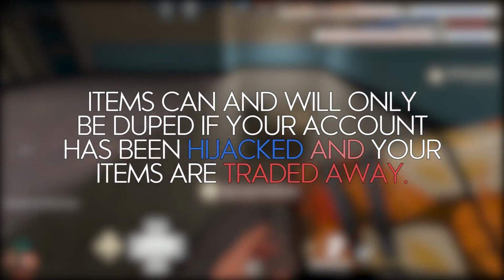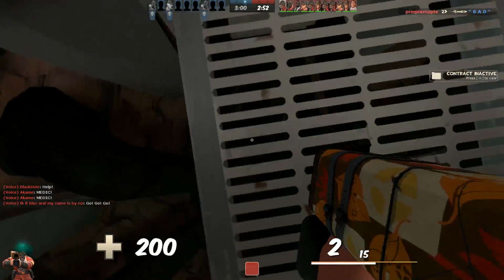Valve deleting Duped Hats? | Duped Hats (ft. PyroJoe)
Samashi - Warmth Feeling
Persona 4 - Heartbeat, Heartbreak
Trauma Centre 2 - Gentle Wind